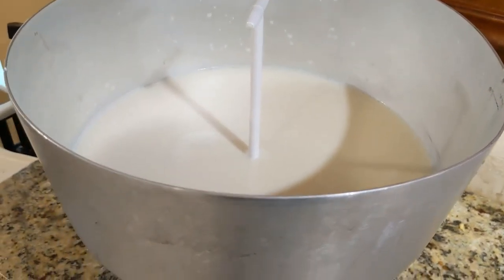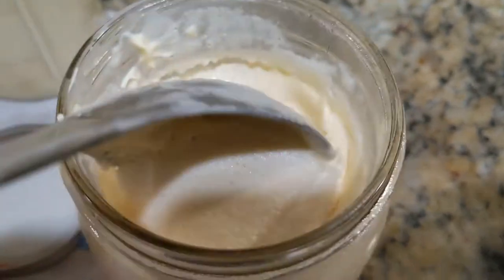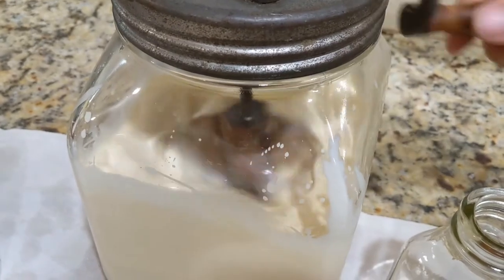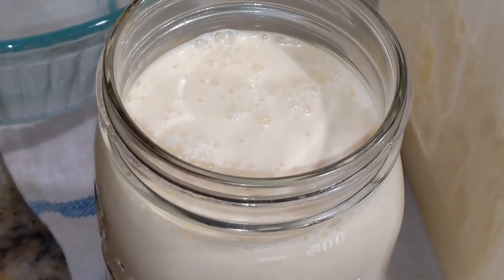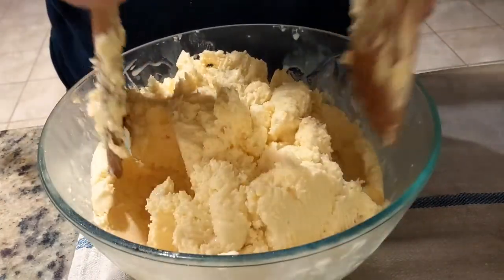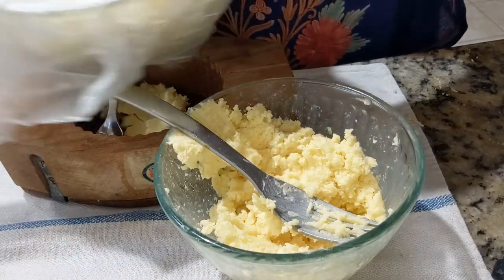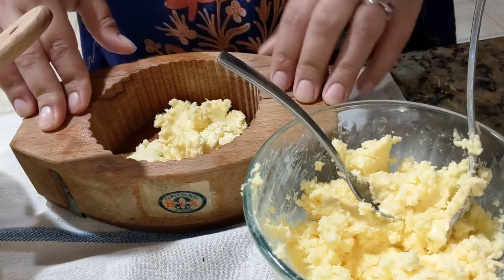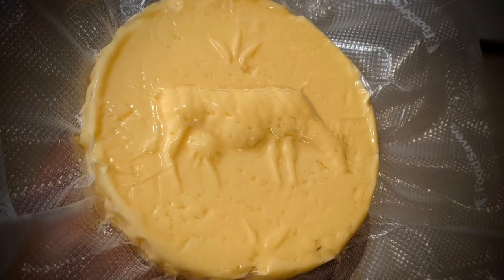How To Make Butter The Old Fashioned Way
How to make butter the old fashioned way using a hank-crank cream separator, Dazey butter churn, wooden paddles, and a wooden butter mold. It might be time consuming, but it isn't difficult! The process will certainly make one appreciate the bountiful butter for cheap prices at the grocery store. If you want to be more self-sufficient, I'd recommend making your butter this way.

A Bit About Us:

Come see our YouTube channel where we prepare our homestead for self-sufficiency, gardening, rotational grazing, permaculture, raising purebred Guernsey milk cows for our micro raw milk dairy, raising, slaughtering and storing our own homegrown meat like heritage Red Wattle hogs and our very own meat birds we breed and hatch ourselves. Watch us and our three sons work hard designing and building our 3 acre farm.